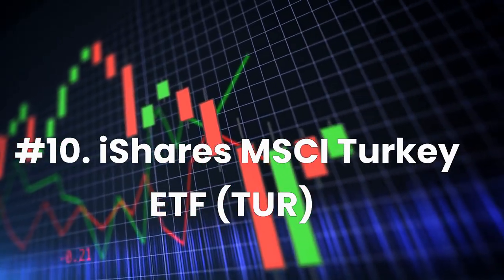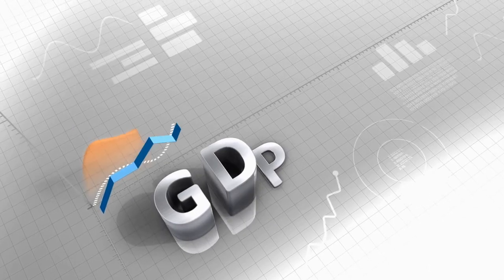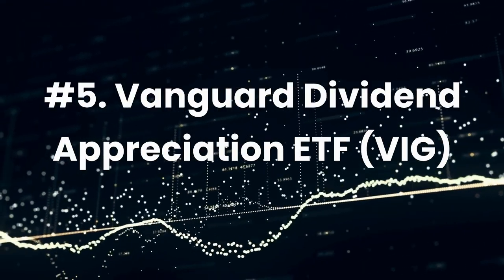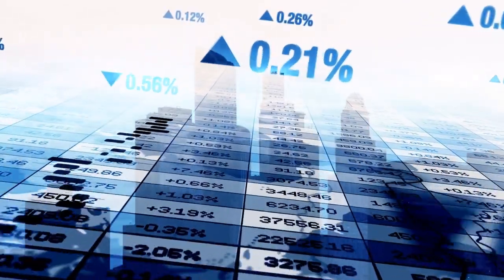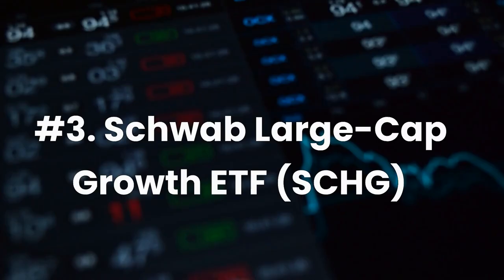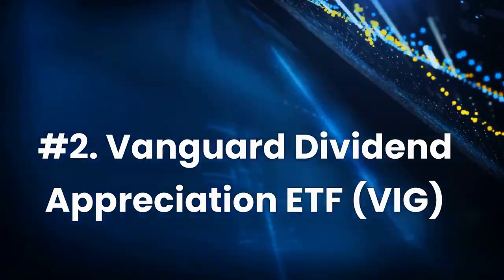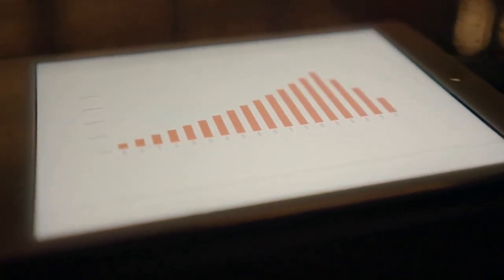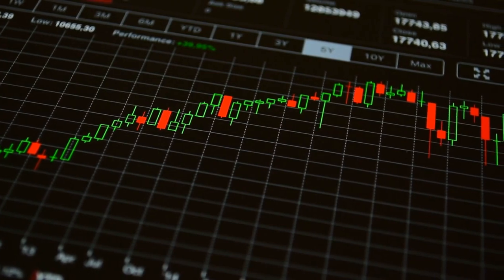Top 10 Best Dividend ETFs to Buy in 2023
In this video, we'll review the Top 10 Best Dividend ETFs to Buy in 2023. If you're looking to make some moves to play the change in fortunes on Wall Street, the following 10 exchange-traded funds, or ETFs, offer tactical ways to position for profits as we close out the year.

►💵 Get Up to 15 FREE STOCKS!!! - Moomoo

►✅ Join Seeking Alpha, the largest investing community in the world.